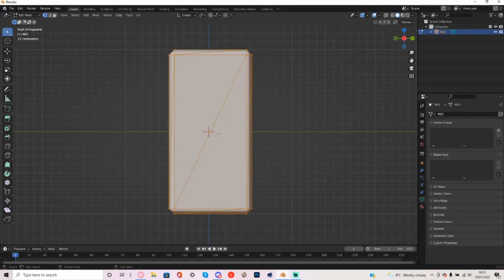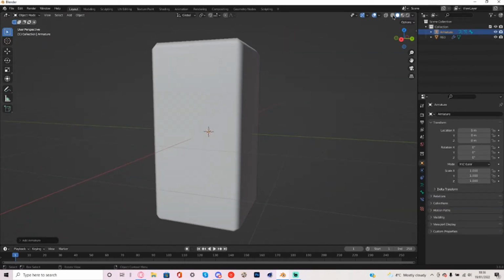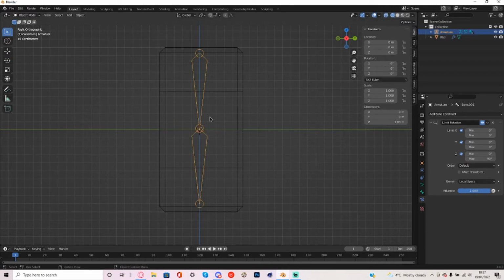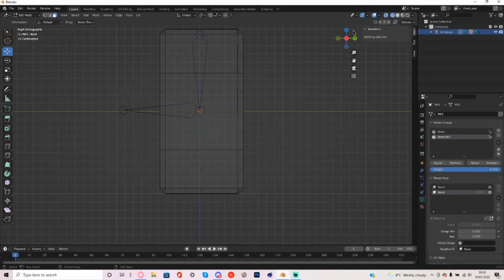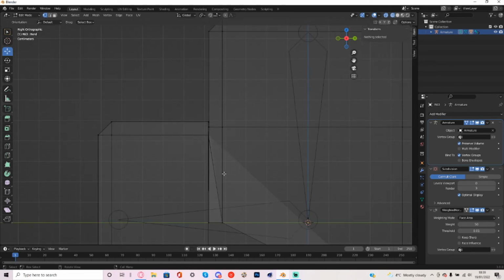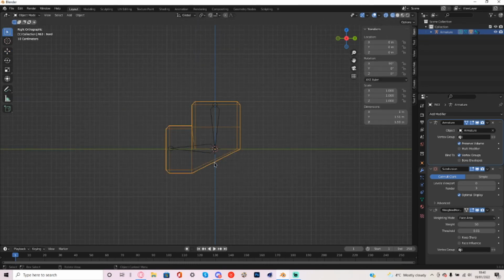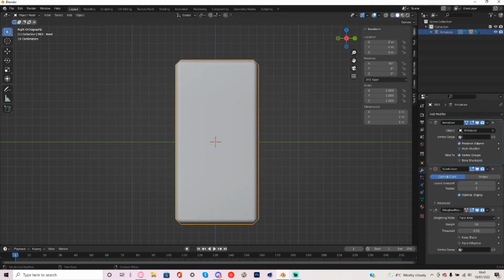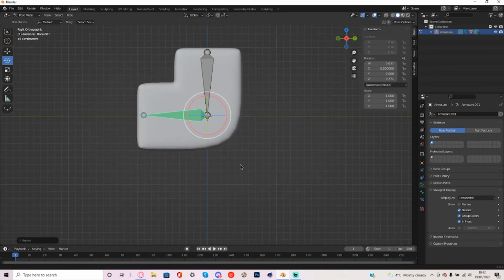HOW TO MAKE SHARP BENDS FOR ROBLOX (Blender)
This tutorial shows you how to make sharp bends. The tutorial takes a little bit more effort than the old tutorial, however this is the best way possible. This method is also used in Minecraft rigs.

Expression: tan (var/2)
The expression may need a negative depending on the way you did the constraint.